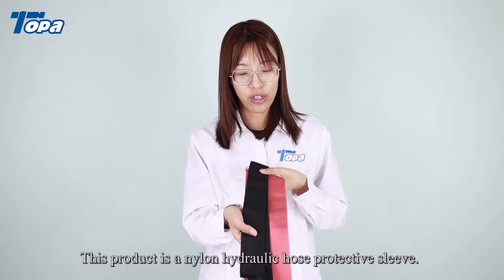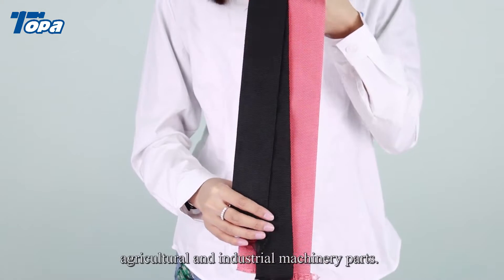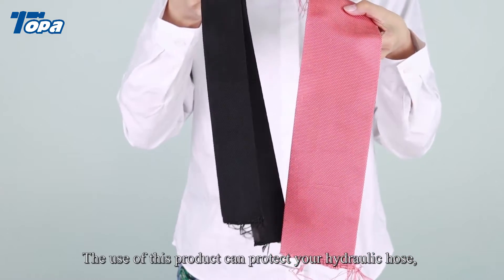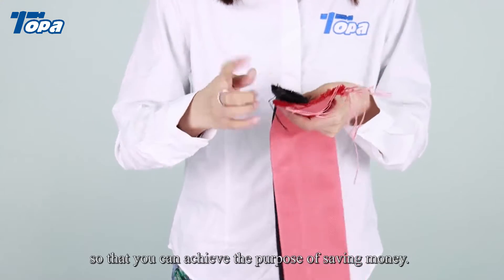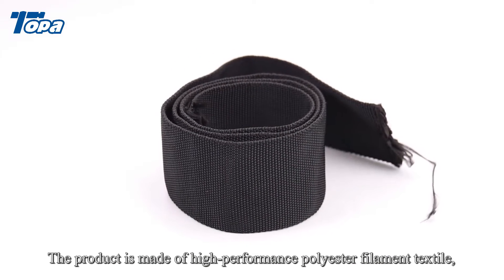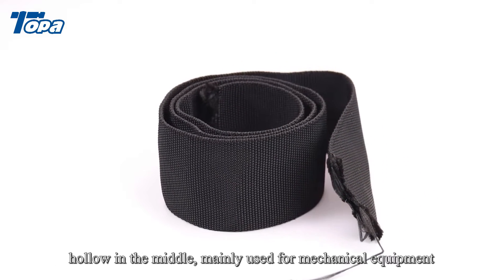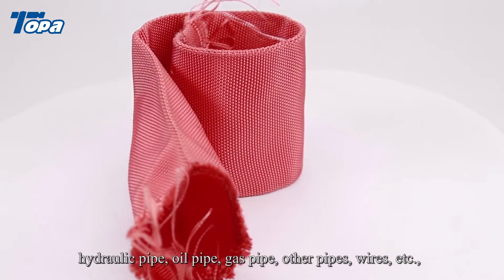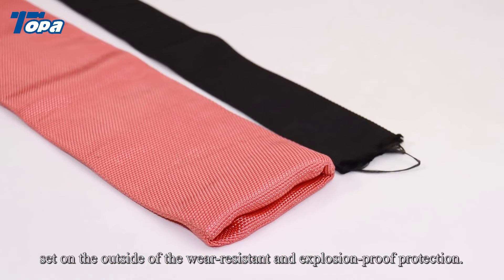Nylon sleeve protective hose | Hose protective export nylon burst hydraulic hose protection sleeve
Nylon sleeve protective hose highly resistant to abrasion and tears.
Using twisted continuous nylon yarn tightly woven which provides best strength, impact resistance and abrasion characteristics over other standard and textured yarns. The melting point of the nylon utilised is 220°C.

🌟 nylon protective hose sleeve Description:
Excellent tear-resistance.
Very good protection against abrasion.
Optimal protection of hydraulic hoses.
Reduces risk of liquid-jet injuries.
Meet the standards of Earth Moving Machinery EN ISO 3457 and Mechanical Vibration and Shock EN 1299.

🌟 Burst hose protection Feature and benefit:
🎵Protects against physical abrasion and deterioration.
🎵Burst and containment protection.
🎵Extremely durable and flexible nylon.
🎵Large variety of sizes.

🌟 Nylon hose sleeve Application Fields:
We typically used with earth moving machinery and where the is high mechanical vibration.
Used to protect hydraulic hoses and prevent injuries due to leaks emitting high-pressure liquid jets. Nylon hydraulic hose sleeve is required on most mining sites.

00:00  Hydraulic hose wrap velcro Product show
00:10  Ink hose pipeline protection Product show
00:26  Hose protective import Product show
00:30  Hose protective export Product show